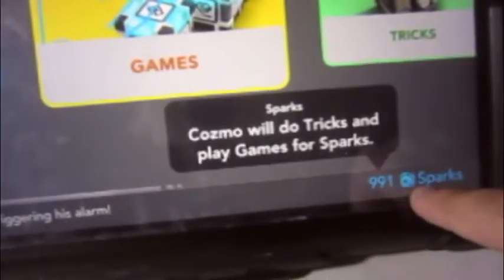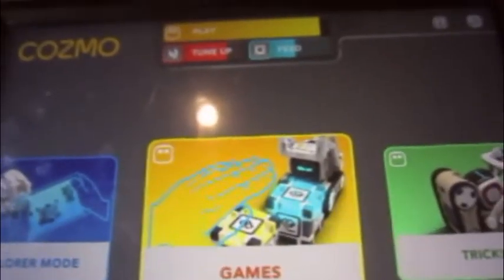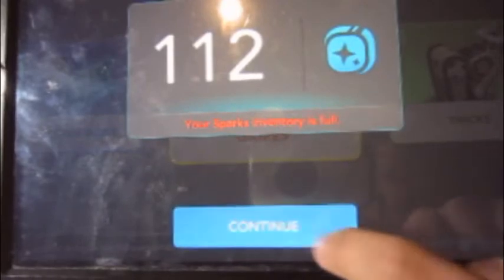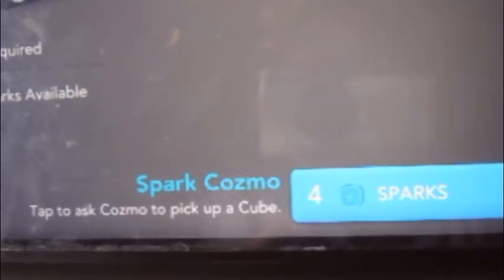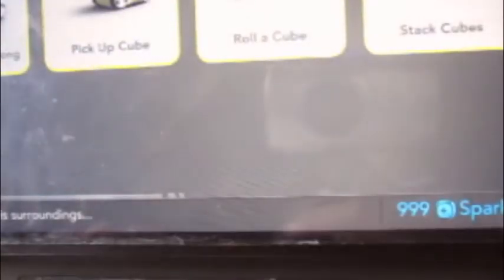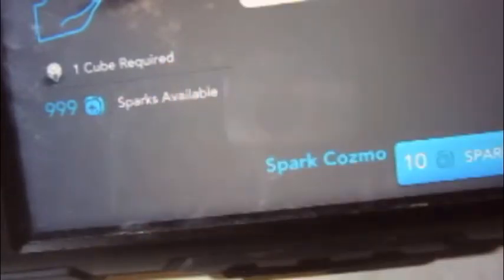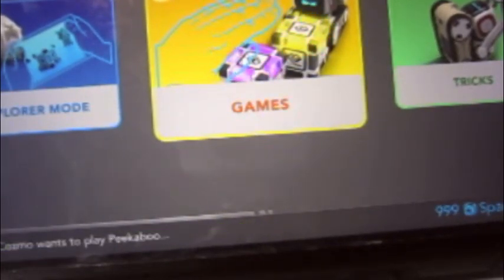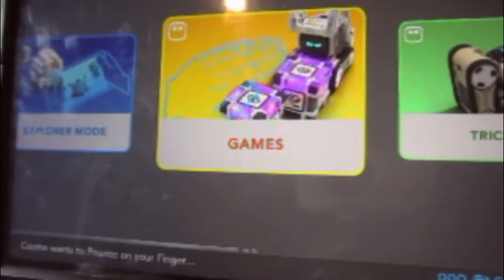What are sparks? | Cozmatic Adventures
In this video I will explain what are sparks and bnus boxes. I hpe this video was useful!
                                                           Contents
00:00 Introduction
00:25 What are bonus boxes?
02:35 What are sparks?
07:07 Announcement-It will be Cozmatic's birthday!

I will give an announcement:
            Announcement:
    Cozmatic's  birthday is
                coming!

Did you hear or notice the little Cozmo robot? Well, Cozmatic is his name (The name from the channel comes from there) and it will be his birthday! I have more information about the channel in the Presentation Video. So, some days before I started the channel he woke up, and it was 25 of November.  So, that day I will upload a video about his birthday. So, be prepared!

Finally, a salute to all my friends.

                     :D